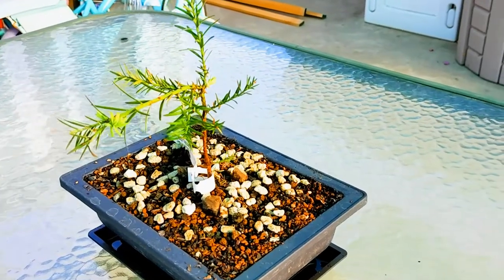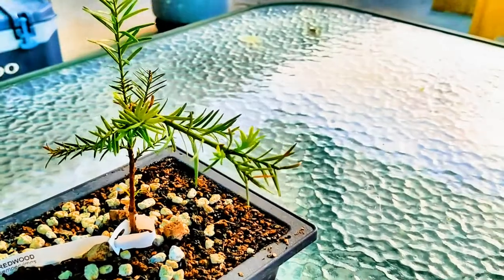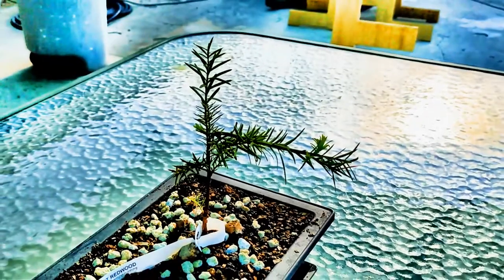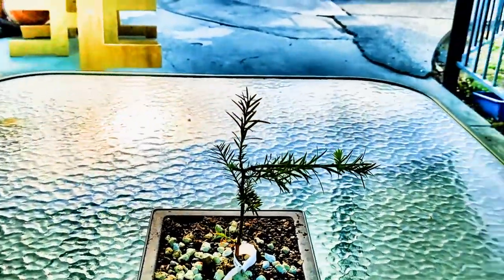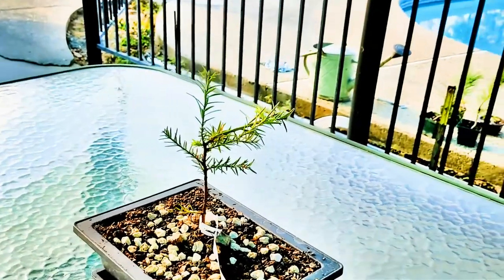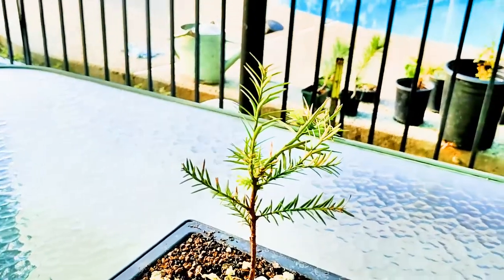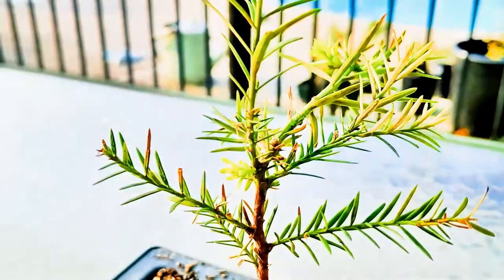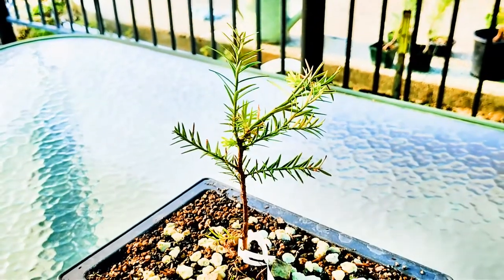Costal Redwood Bonsai Tree 7-31-21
Lets look at my coastal redwood bonsai tree now that I have removed the wire.

This is the bonsai nursery in Sacramento California I go to nice little family run place and the best prices on bonsai soil.

8 Packs 6.5''/ 8.9" Bonsai Training Pots
KaKUrI Bonsai Broom Brush Medium
Bonsai Pruning Cutting Paste
BioGold Bonsai Fertilizer Pellets
Made in Japan, 3 Sieve Mesh Filter
Stainless Steel Root Rake 3-Prong
Vouiu 8inch Concave Cutter Bonsai Tools
vouiu 8inch Knob Cutter
vouiu 8inch Wire Cutter
vouiu 8inch Bonsai Scissors
vouiu 8inch Trunk Splitter
Bonsai Basics Set - 8" Knob Cutter and 7.2" Trimming Shear
Tree Training Wire Kit - 5 Rolls